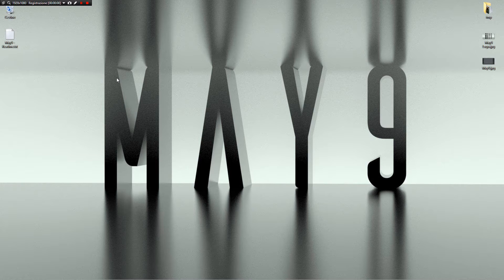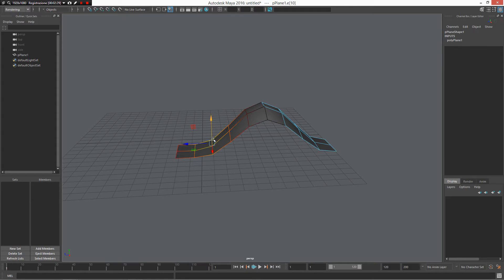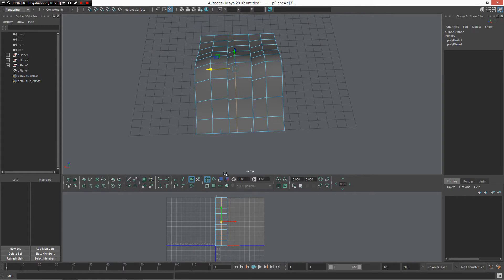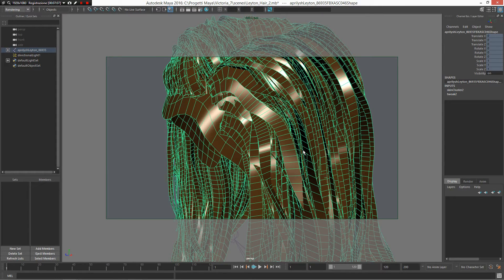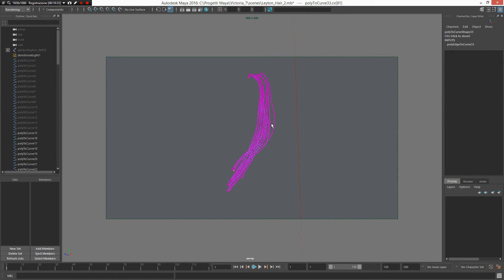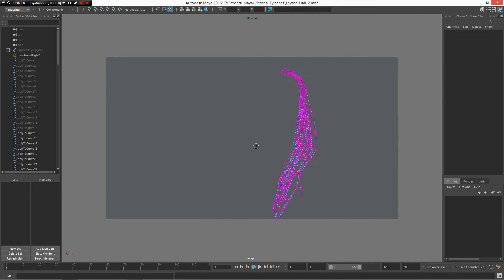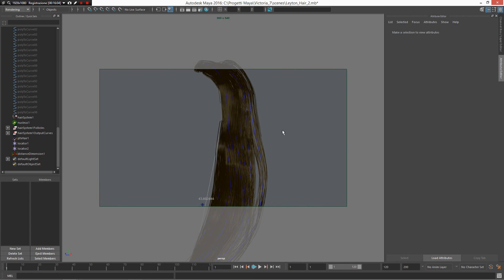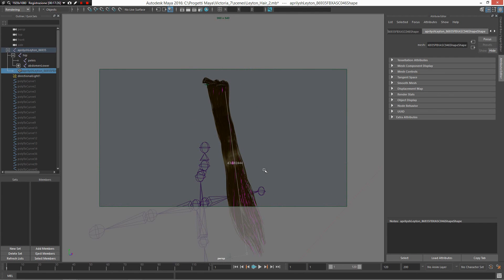May9 for Maya 2016. Use Rain Curves From Edges for convert shape hair to dynamic ones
May9 is a custom Maya 2016 configuration, created to make Maya more easy to learn, fast and capable.
In this video I show how use Rain Curves From Edges for convert shape hair to dynamic ones.